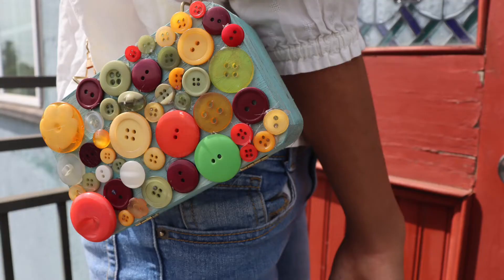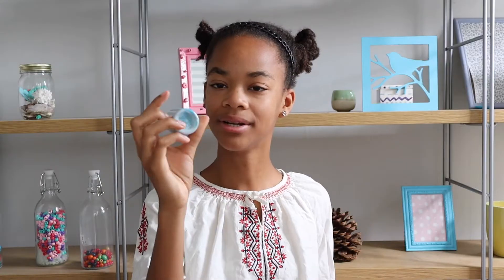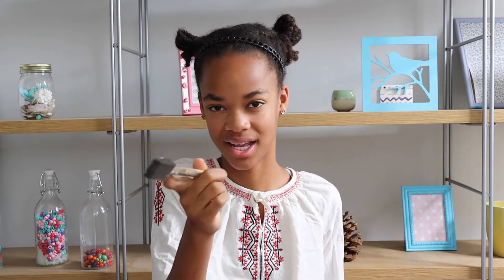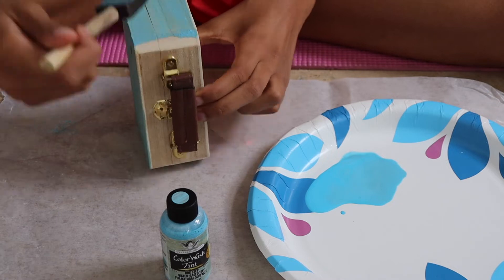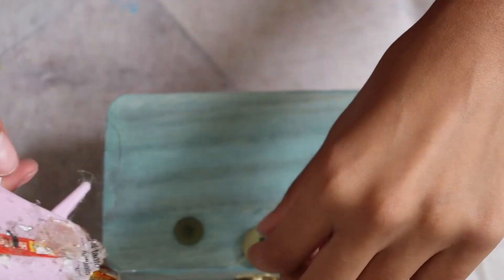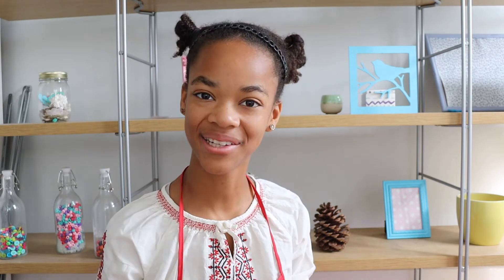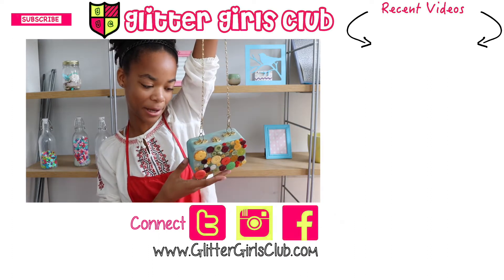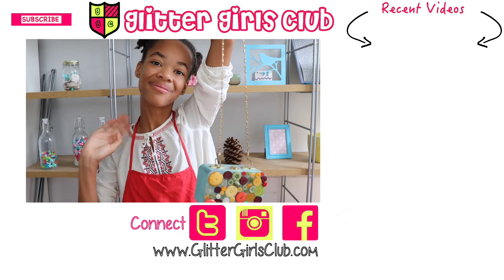How to Make an Autumn Purse | Wooden Clutch DIY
❀Instagram➜ USERNAME: Glittergirlsclub + Jaidyn.bleau

Happy autumn! A cute, fun little DIY fall purse for you to celebrate the new season!

xoxo
Bleau